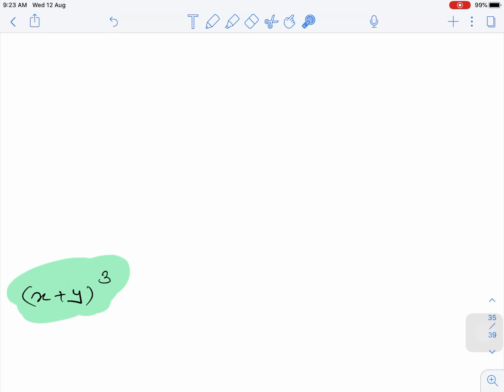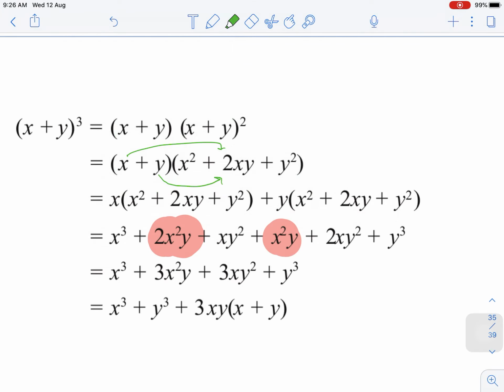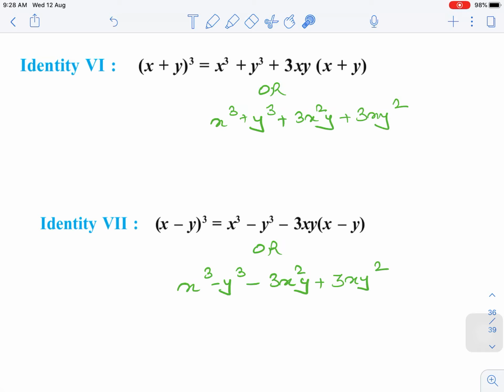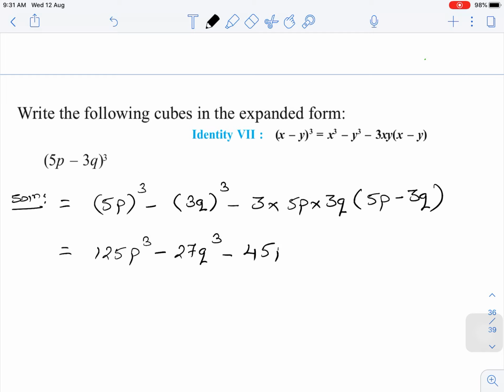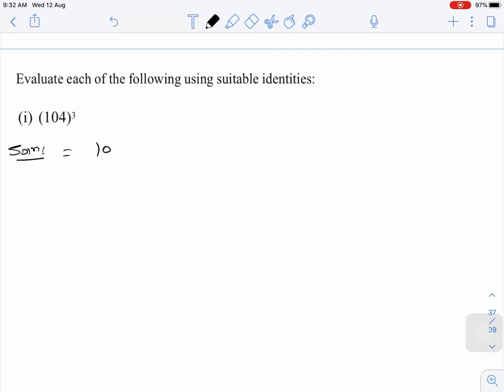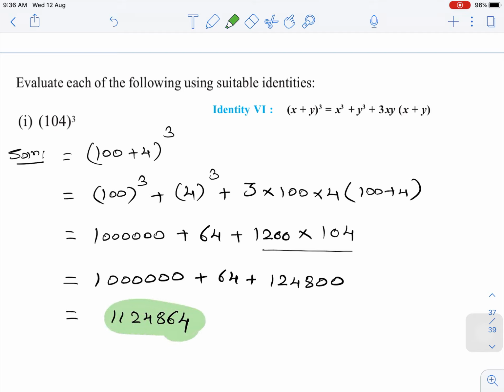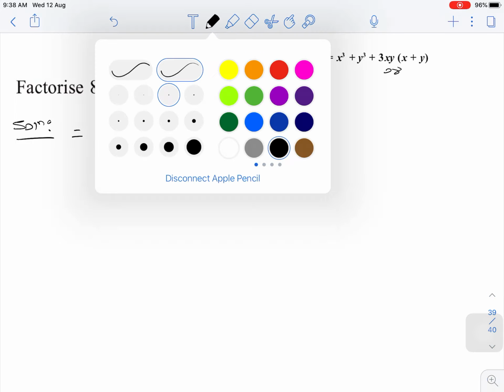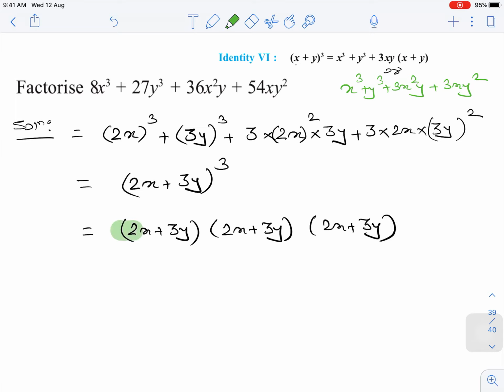Polynomials - CBSE - Class 9 - Maths - Part 9